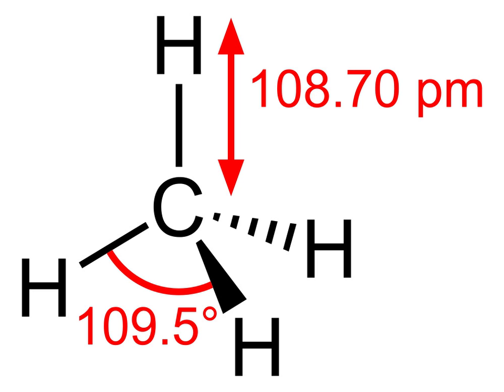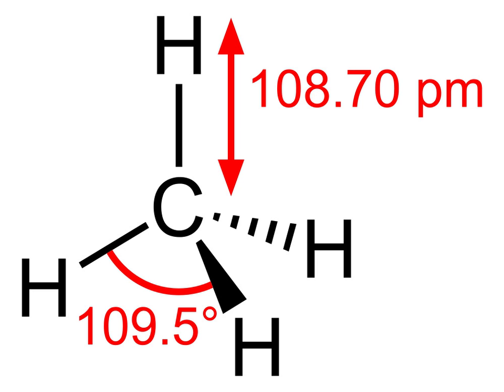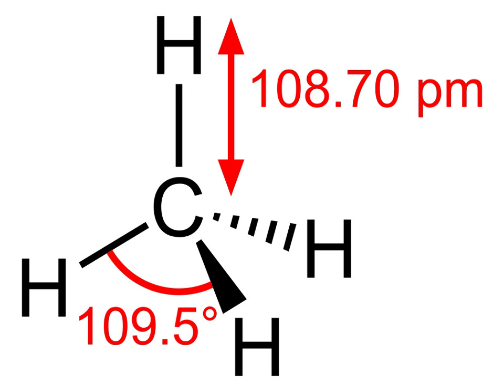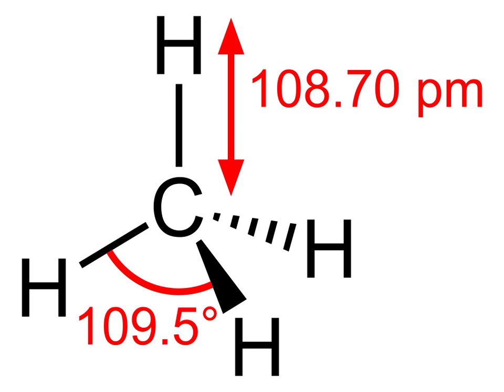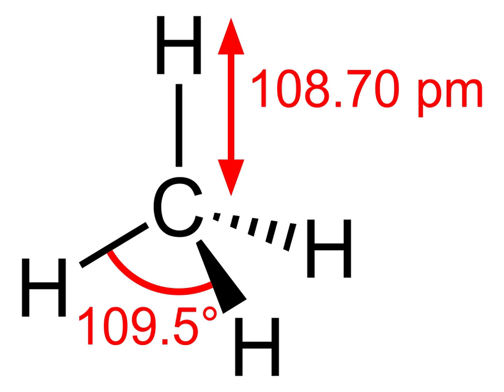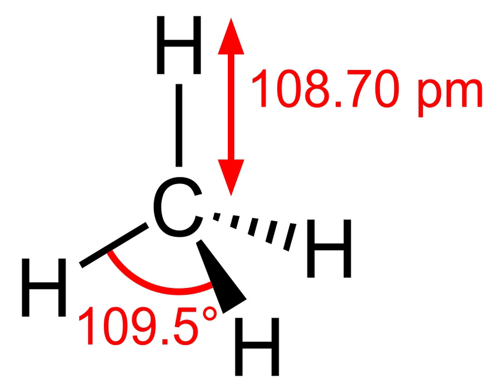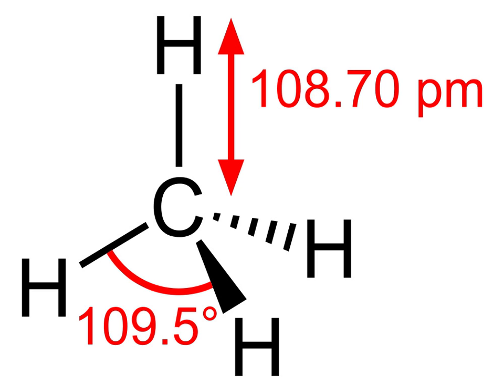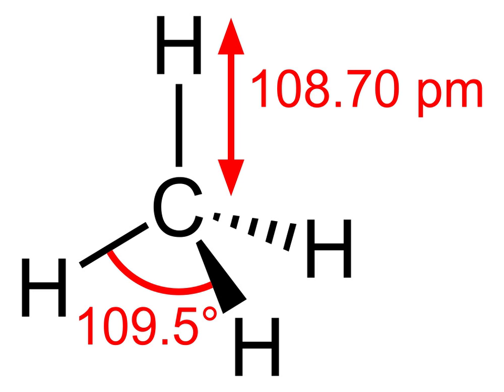Methane | Wikipedia audio article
This is an audio version of the Wikipedia Article:
Methane

SUMMARY
Methane (US:  or UK: ) is a chemical compound with the chemical formula CH4 (one atom of carbon and four atoms of hydrogen). It is a group-14 hydride and the simplest alkane, and is the main constituent of natural gas. The relative abundance of methane on Earth makes it an attractive fuel, though capturing and storing it poses challenges due to its gaseous state under normal conditions for temperature and pressure.
Natural methane is found both below ground and under the sea floor. When it reaches the surface and the atmosphere, it is known as atmospheric methane. The Earth's atmospheric methane concentration has increased by about 150% since 1750, and it accounts for 20% of the total radiative forcing from all of the long-lived and globally mixed greenhouse gases.